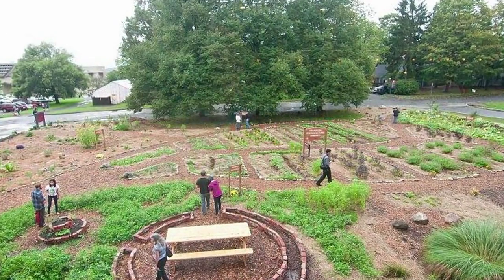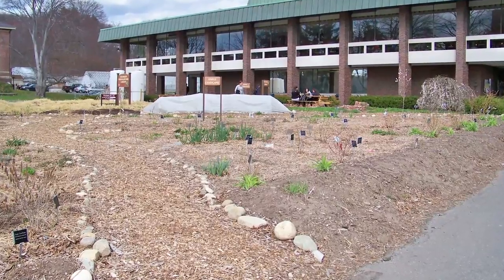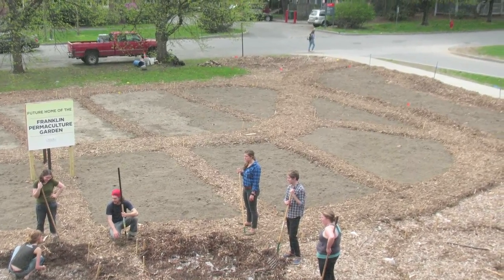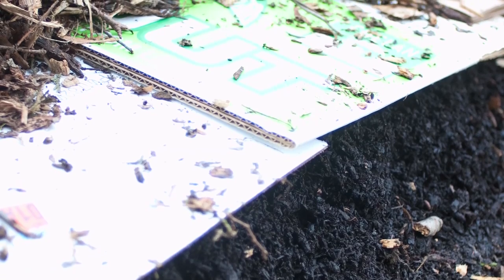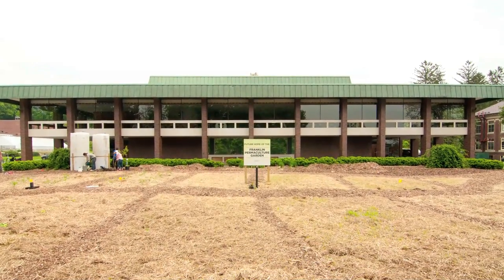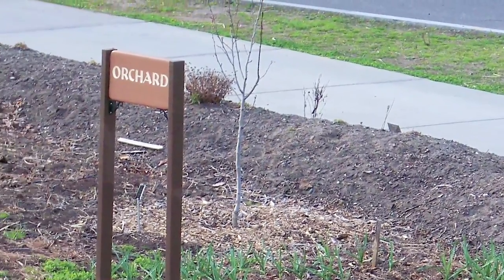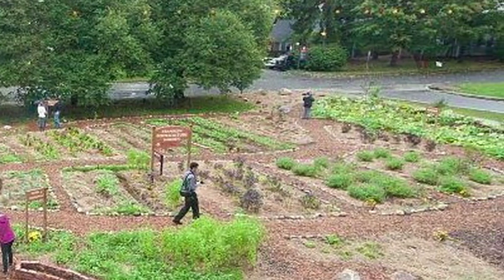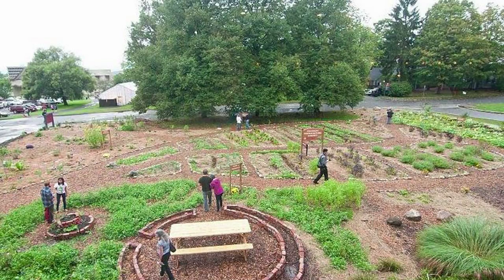UMass Permaculture Garden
Produce by Jessica Tanner

Every weekday morning (September -- November) we encourage members from the campus and local community to visit and volunteer with us in the Franklin Permaculture Garden from 9:00am -- 10:00am. On Fridays we work from 9:00am -- 1:00pm. Meet us outside the garden shed adjacent to Franklin Dining Commons at UMass Amherst -- we look forward to seeing you there!

Please e-mail if you would like additional information about UMass Permaculture, or just show up to one of our morning garden shifts. This is ongoing until November 18!

September 6 -- November 18. Daily Gardening! Come volunteer with UMass Permaculture from 9am -- 10am any morning, Monday -- Friday (weather permitting)!